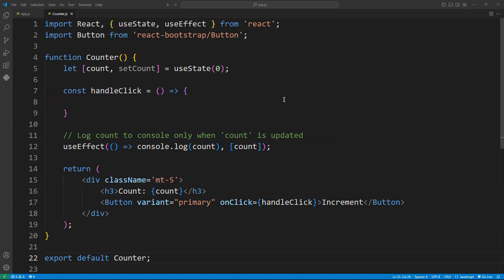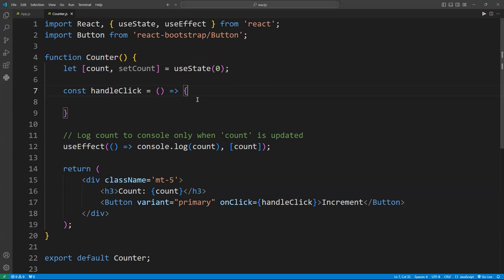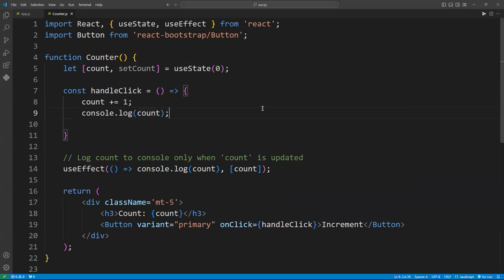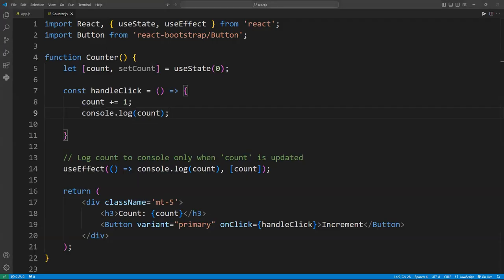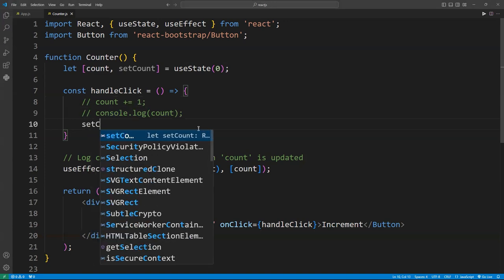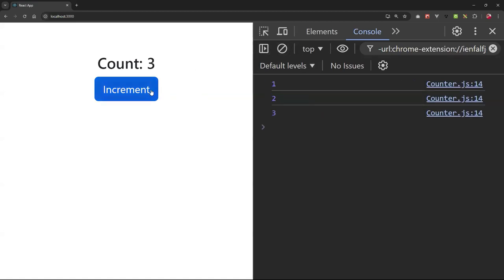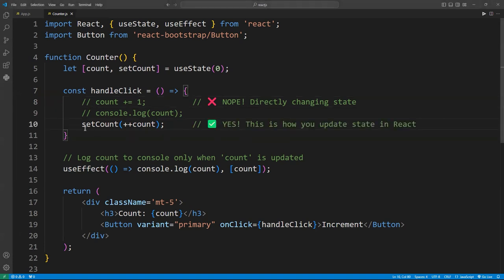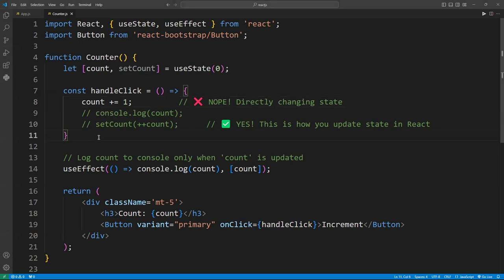Never Update State Directly in React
⭕ Overview
In this video, we dive into one of the most common mistakes React developers make:  updating state directly! 🚫 If you've ever found yourself mutating state in React without using "setState" (or the setter function in "useState"), this video is for you. I’ll explain why "state immutability" is crucial for React's performance and reactivity, and how "direct state mutation" can lead to bugs, missed re-renders, and a broken app.

You'll learn the right way to update state using "setState" or "useState", ensuring your components re-render correctly and your app runs smoothly. I'll also show  both "incorrect" and "correct" state updates to help you avoid common React pitfalls.

Your support helps me create more content to assist you in your learning journey.